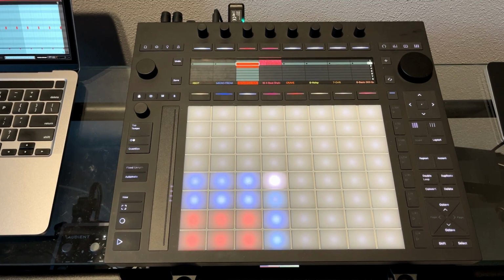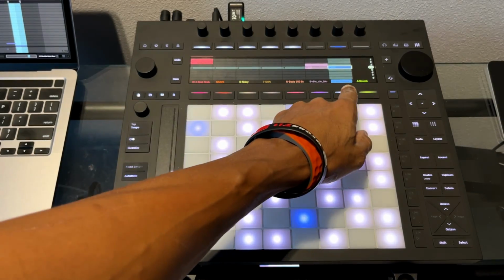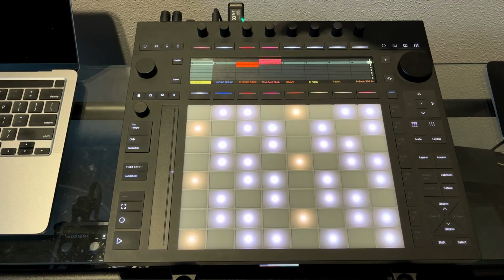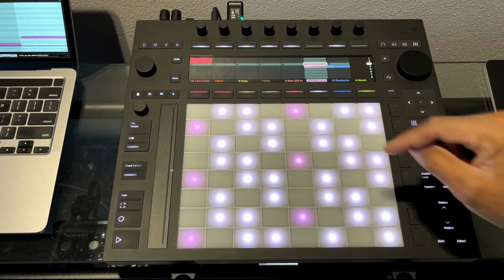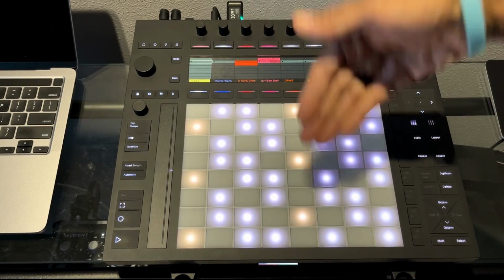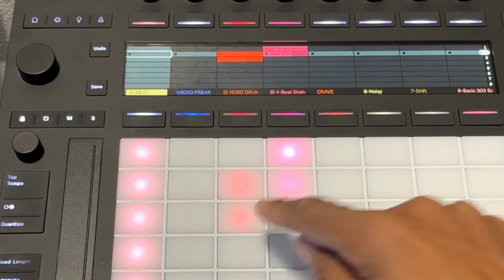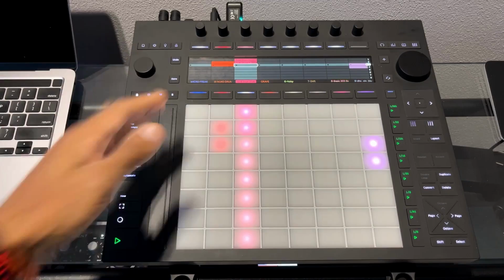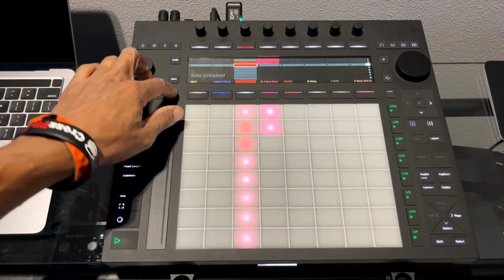Ableton Push 3 Screen Buttons Stop Mute & Solo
Hey all.

Here I talk about the buttons above & below the Push 3 screen as well as the Stop, Mute and Solo buttons.

I include some basic naviation and workflows and some of the things I've found whilest using this incredible machine.